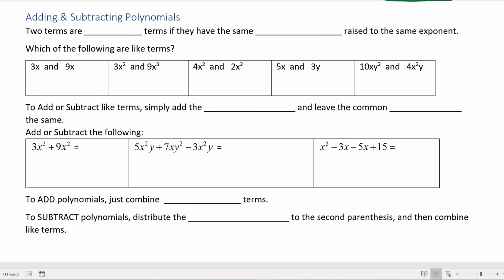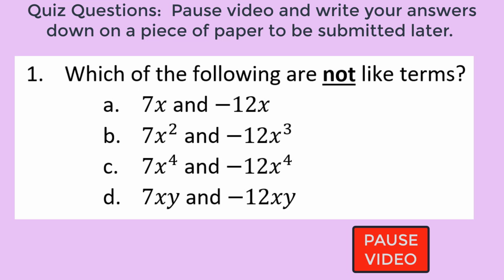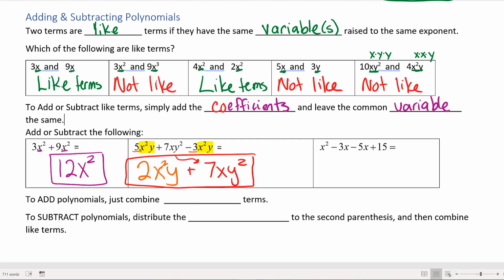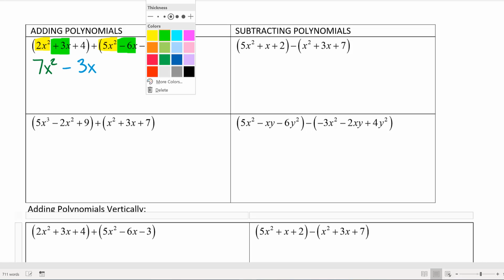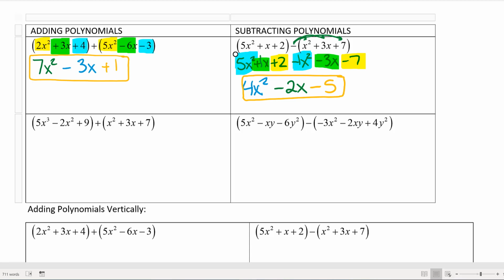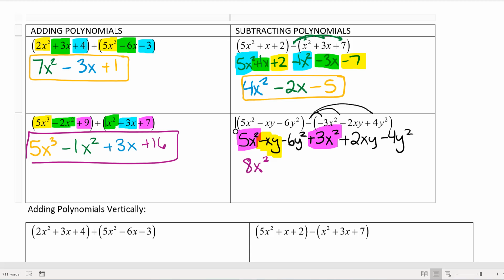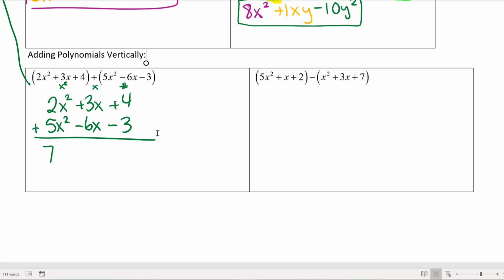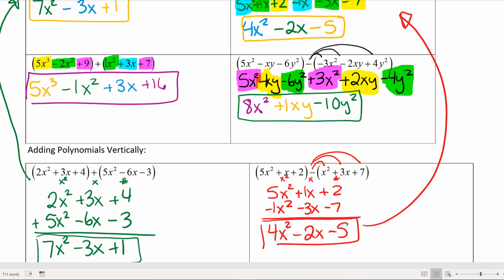0308 4.4 Part 1